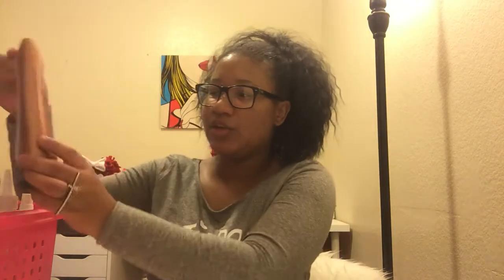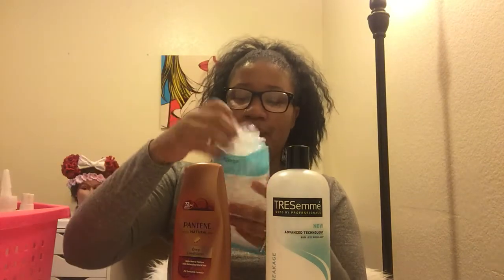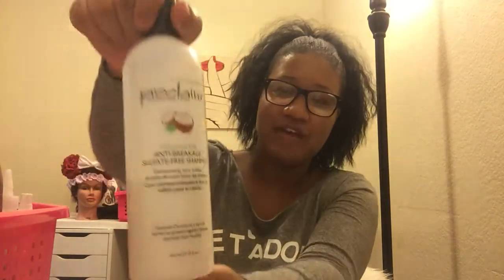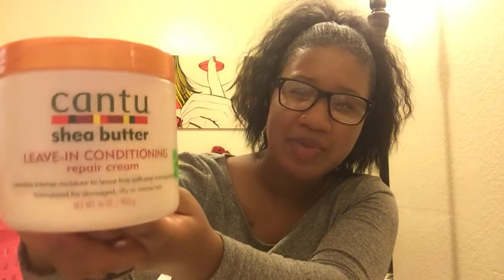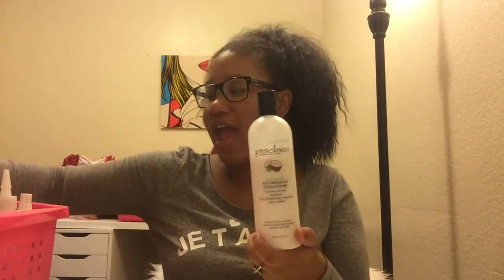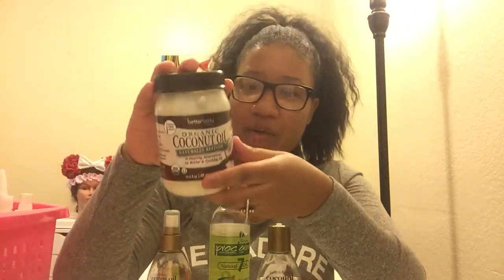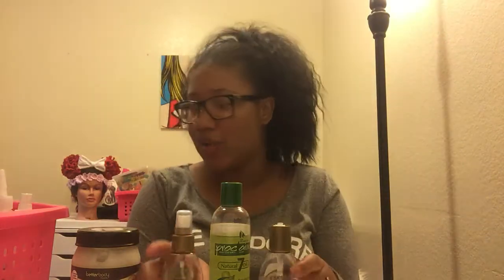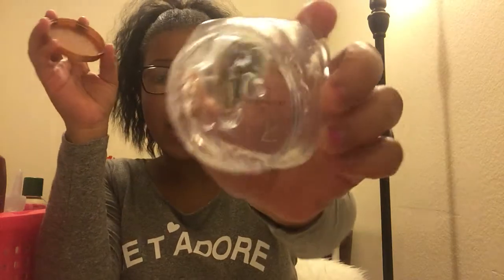Hair care Routine . Products I used to grow my hair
"No makeup Monday's" My current hair care routine as well as products I used to help grow my hair and keep my hair moisturized.